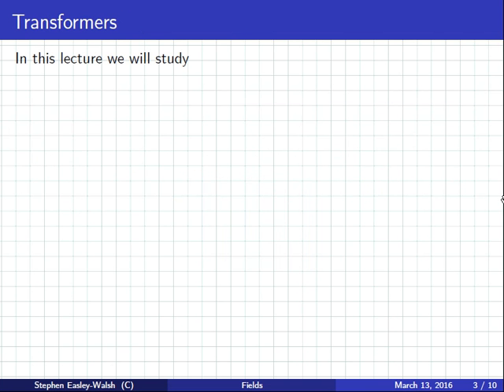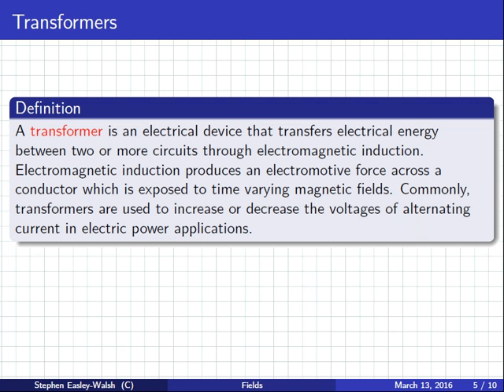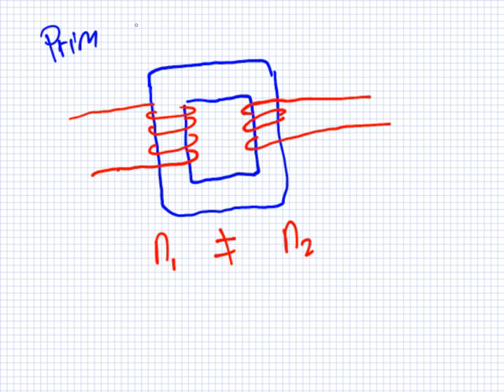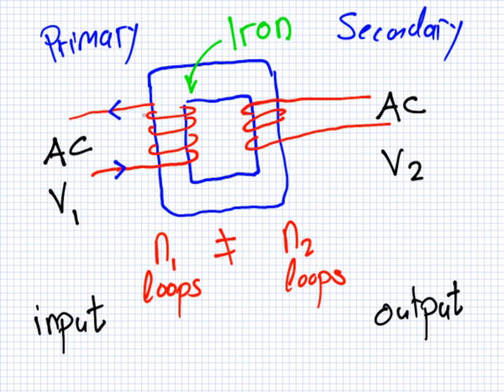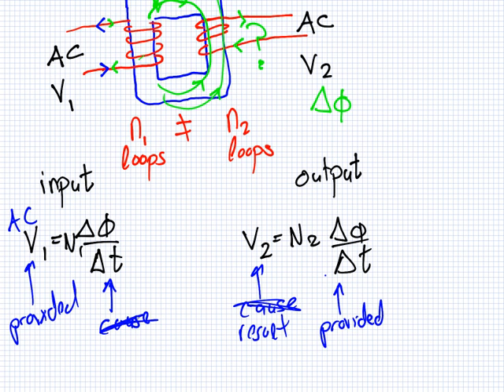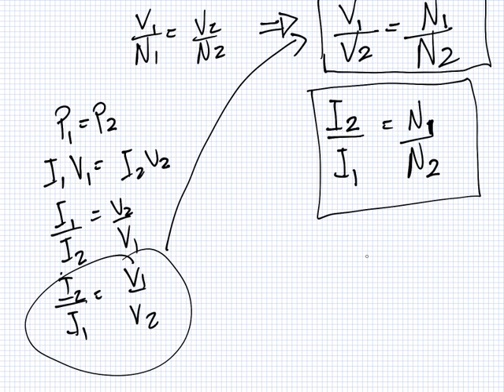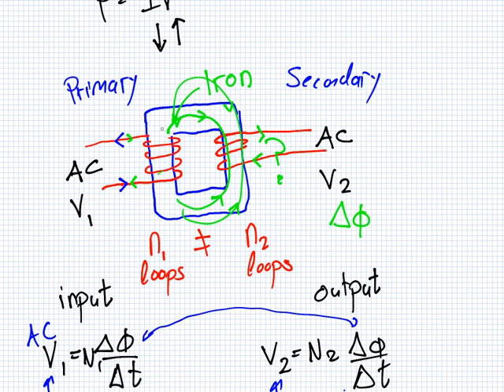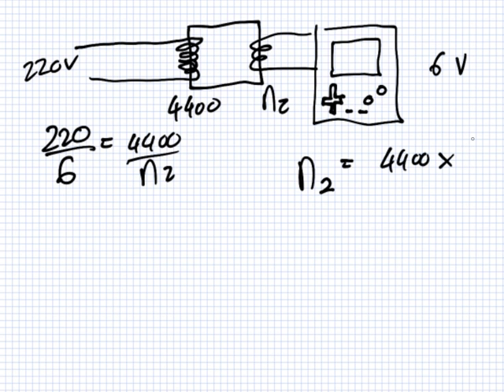Physics | Lecture | Fields | Transformers | NCUK